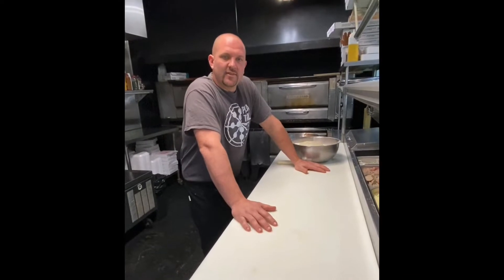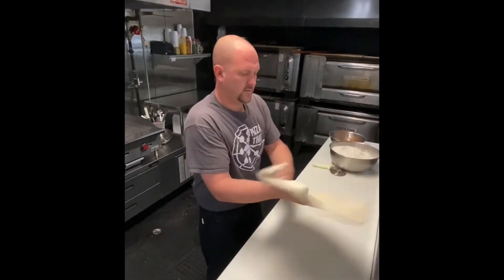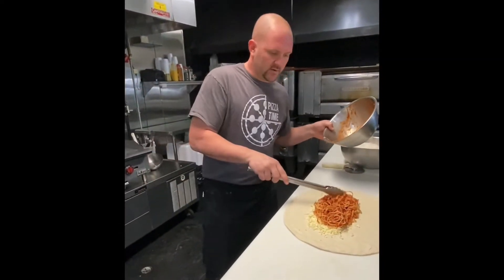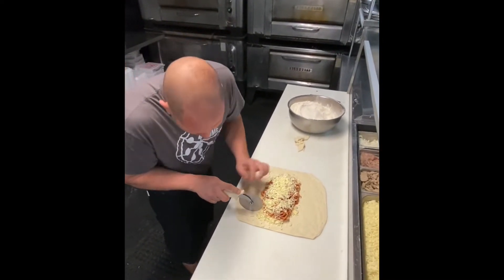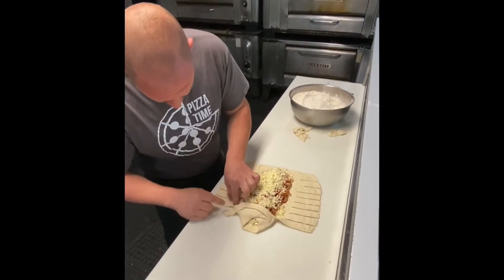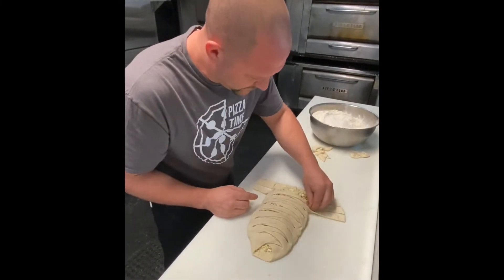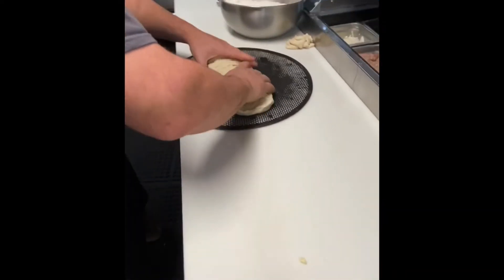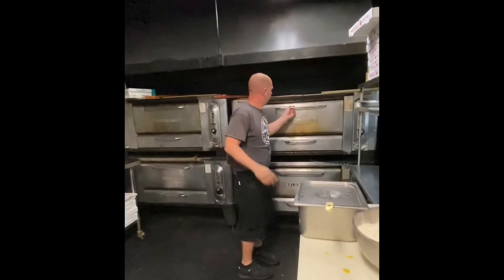How to make spaghetti bread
Instructional video - how to make spaghetti bread